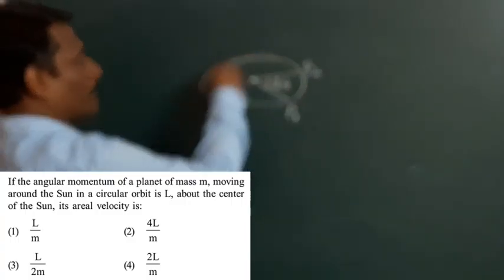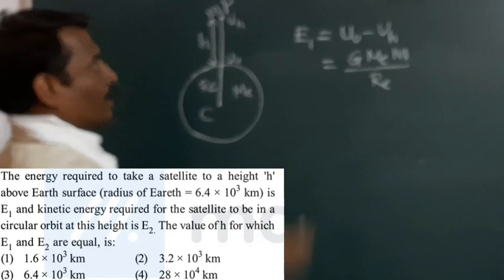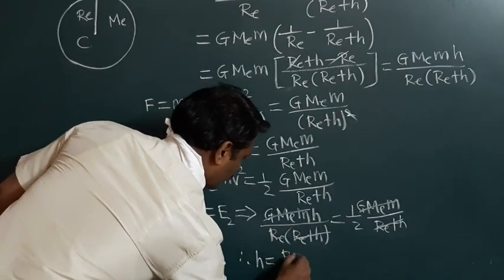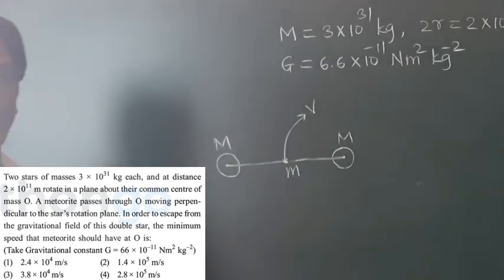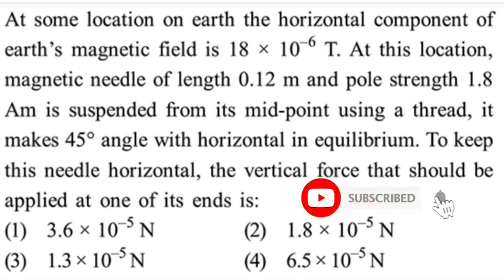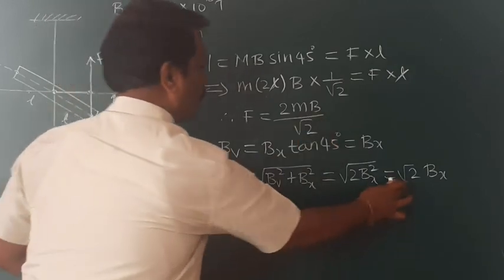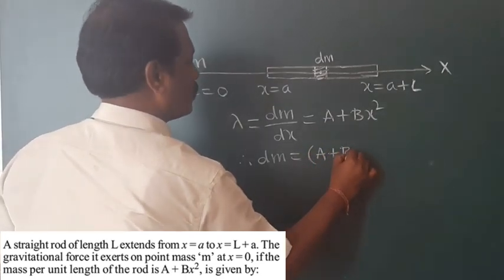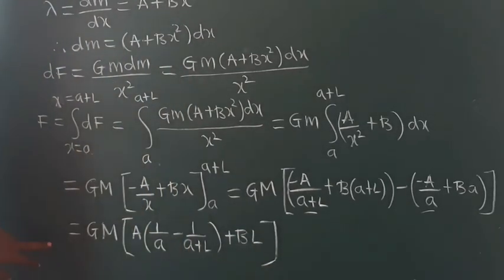GRAVITATION Part -1 by BNP Sir |Physics for JEE NEET K-CET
Important questions of JEE / NEET/ K-CET on the chapter Gravitation are solved in detail in this video.

It is dvised to watch this video after studying the theory of the chapter Gravitation

JEE Main 2019 questions fully solved

The following questions are Solved

If the angular momentum of a planet of mass m revolving around the sun in a circular orbit is L ...

The energy required to take a satellite to a height h above the earth surface is E1 and kinetic energy required for the satellite.

A satellite is moving with a constant speed v around the earth. An object of mass m is ejected from the satellite such that it just escapes.

At some location on earth the horizontal component of earth's magnetic field is .

Two Stars of mass 3 x 10 ^31 kg each and at  distance 2 x 10^11m rotate about a Plane...

A satellite is revolving in a circular orbit at a height h from the earth surface such that.

A straight rod of length L extends from x=a to x=L+a. The gravitational force it exerts on a meteorite.

After watching the video take the test on this chapter in the App SHRI.N.B.PATIL P.U.COLLEGE.

You can download this app from the Google Play Store. After registering in the app you will be able to take Chapterwise,  Unitwise and Full Syllabus tests on the subjects Physics, Chemistry, Mathematics and Biology.

You will get feeling of real JEE Main Exam if you take the exam on a computer.

Immediately after the test,  you will get the score of your test and also the solutions of all the questions in the test. It will help you to score high marks in the real exam.

You can take test any time of your choice and any number of times.

If you have any doubts and queries on this chapter, please mention in the comment. I will discuss them in my next videos

Yours

B.N.PATIL